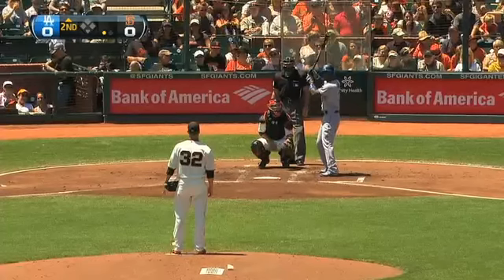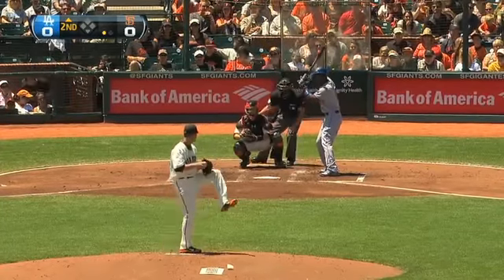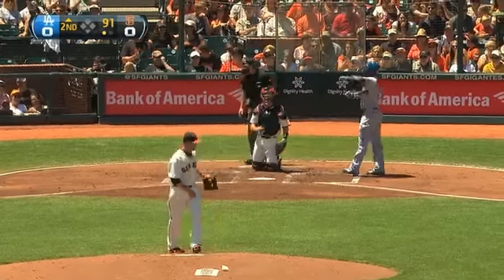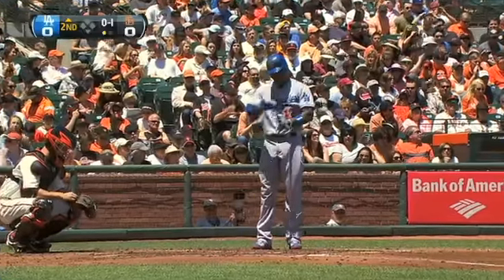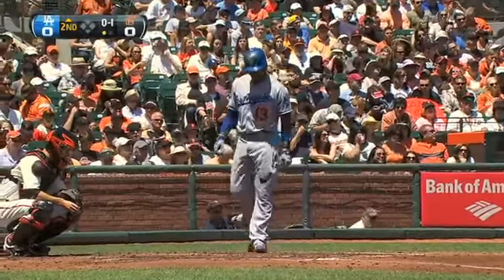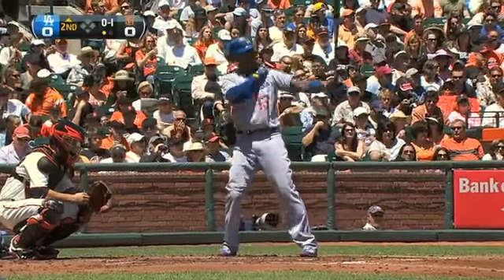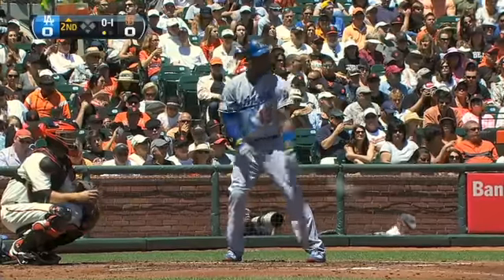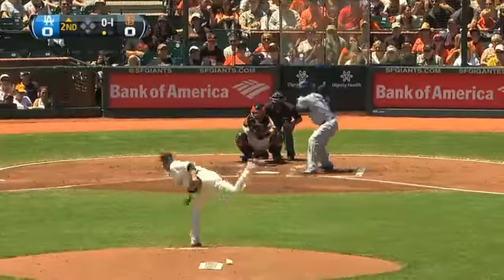2012/07/29 Scully explains "I see you"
LAD@SF: Scully breaks down the "I See You" move